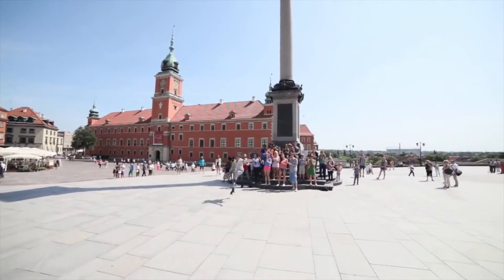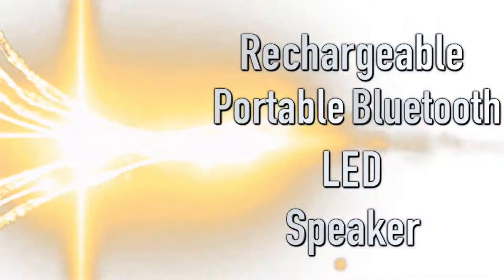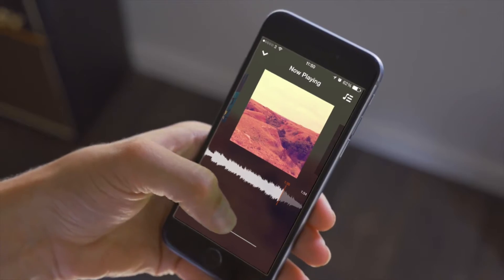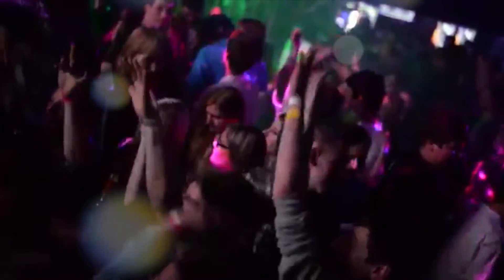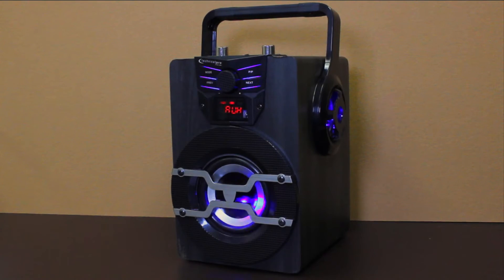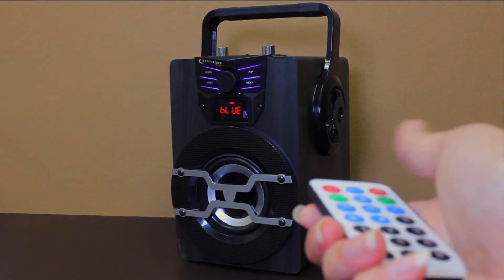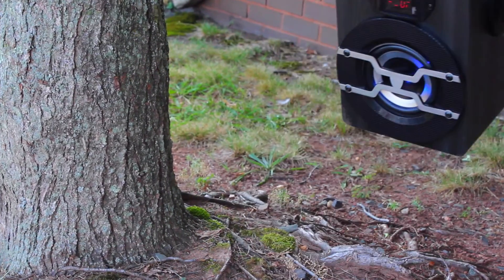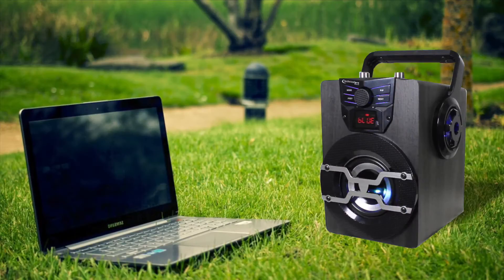Rechargeable Portable Bluetooth LED Speaker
Having a keen eye for innovative designs, and a deep rooted passion for music. While Technical Pro were turning their passion for sound into a reality, they had no idea what they were starting would eventually become one of the industry’s most respected and innovative audio brands.  Their unprecedented approach to sound reproduction came much closer to the essence and emotional impact of live music and won immediate acclaim. The quest for better sound was on.

This speaker is really stylish and suited to the college scene. This would be a great PA system if you're organizing a video game tournament, a camping trip with buddies, a sports day event, or a cook out. This sleek speaker is no kid's toy. It puts out a decent 420 Watts of peak power and its side mounted tweeters really spread the sound around. You could take this with you when you go away on spring break with a crowd.

The speaker has a rechargeable battery that lasts for 3-5 hours and it also has a carry handle. It would be great for the beach, boating on the lake, or even a fishing trip on the ocean. You get a mic with it, so if you are organizing a crowd, you can use it to give out instructions.

The unit looks cool with a charcoal grey casing and lights around the woofer, the tweeters, and the buttons. You don't just need this speaker as a portable PA system you can play music on it, too. There is a built in FM radio and it has a USB port to connect a memory stick, a slot for an SD card and a 1/8-inch socket to connect the headphone output of your MP3 player or iPod. Better still, the speaker has Bluetooth capabilities, so you can connect it to your smart phone. Any Bluetooth device you have can connect wirelessly from up to 30 feet away.

Have a great time with your buddies and enjoy the wireless world with this liberating music center and PA system. Choose the Technical Pro WASP420 to share your music with your friends.